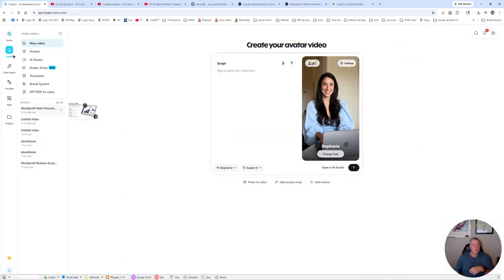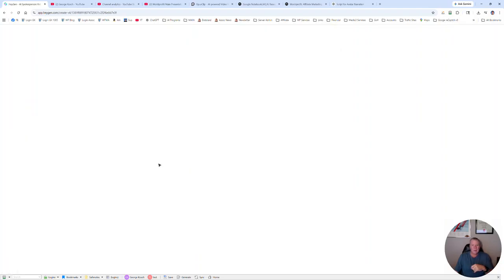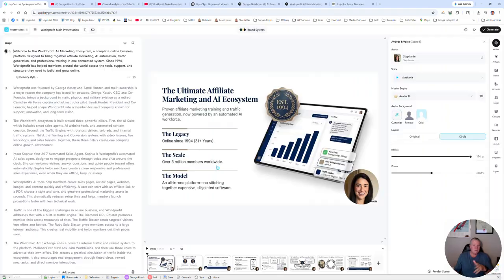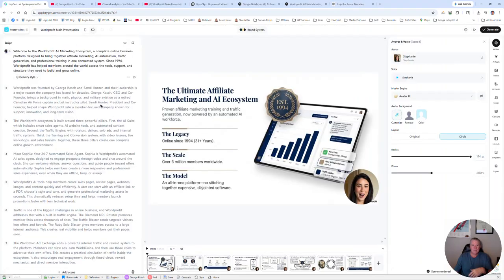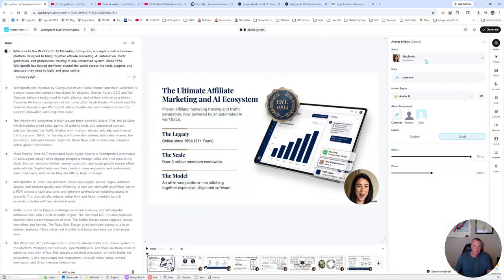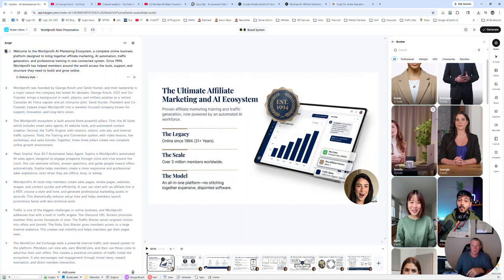Create FULL AI Videos in Minutes (No Editing, No Skills!) 🚀 | HeyGen + NotebookLM + ChatGPT Tutorial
Want to create professional videos with AI… without editing, scripting, or even being on camera?

In this video, I show you exactly how I created fully automated AI videos using simple browser-based tools — no downloads, no complicated setup, and no experience needed.

👉 And yes… the results speak for themselves. Views are already coming in.

🚀 What You’ll Discover in This Video:
How to create AI-powered slide decks instantly
How to turn slides into talking avatar videos
How to generate full scripts automatically
How to create titles, descriptions, and thumbnails with AI
How to turn long videos into shorts for viral traffic
The exact tools I used (all browser-based!)
🧰 Tools Featured:
NotebookLM (for instant content + slides)
HeyGen (AI avatar video creation)
ChatGPT (script + SEO content generation)
Opus Clip (auto shorts + social posting)
💡 Why This Works:

Most people struggle with:
❌ Creating content
❌ Writing scripts
❌ Editing videos
❌ Being on camera

This system removes ALL of that.

You literally:
👉 Paste URLs
👉 Generate slides
👉 Add AI voice/avatar
👉 Publish

Done.

⚡ Real Results:

These are NOT theory videos…
These are real AI videos already getting views — and I just started doing this!

🎯 Want to Learn This Yourself?

You can join our FREE program and get access to powerful tools, training, and systems to start building your online income:

📣 Pro Tip:

Use this method to create:

Product reviews
Training content
YouTube Shorts
Lead generation funnels